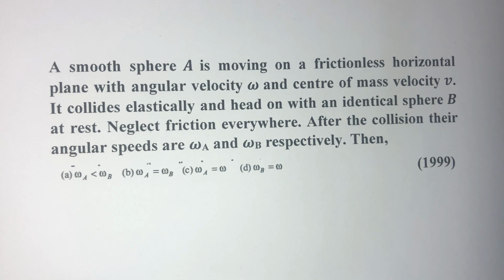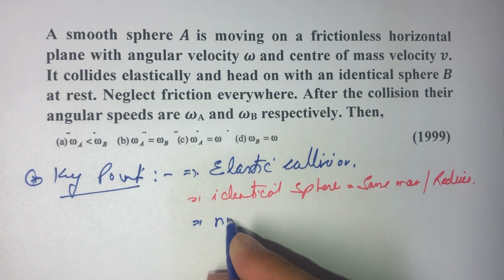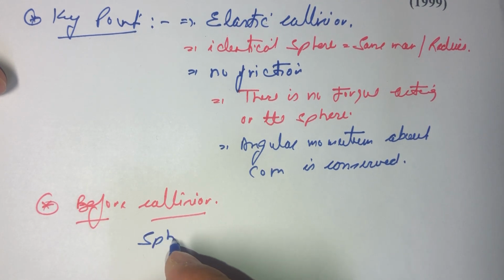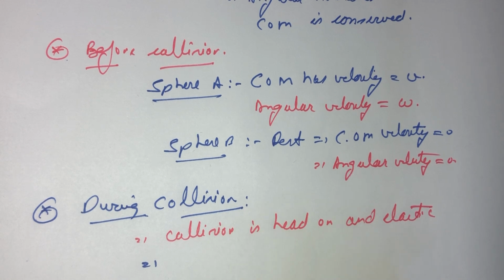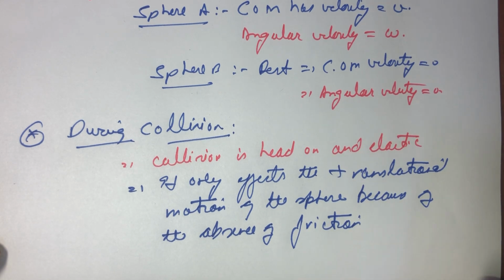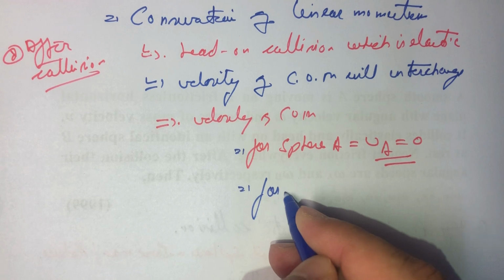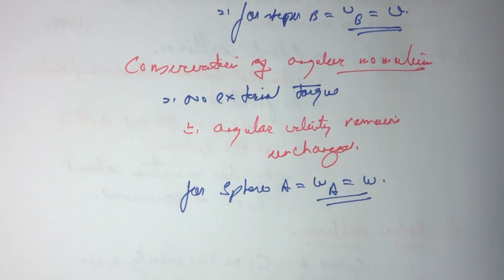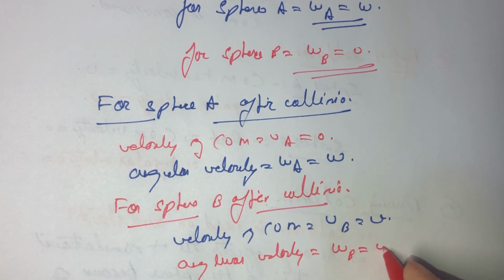IIT JEE Mains and Advanced PYQ: Rotation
A smooth sphere 𝑨 is moving on a frictionless horizontal plane with angular velocity 𝝎 and centre of mass velocity 𝒗. It collides elastically and head on with an identical sphere 𝑩 at rest. Neglect friction everywhere. After the collision their angular speeds are 𝝎A and 𝝎B respectively. Then,

(1999)